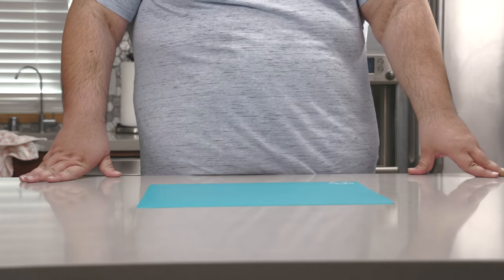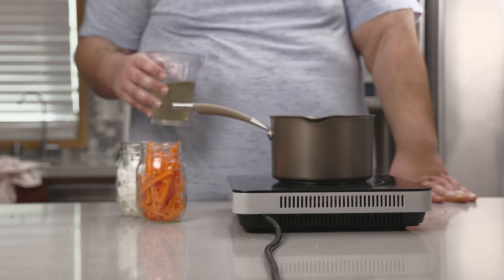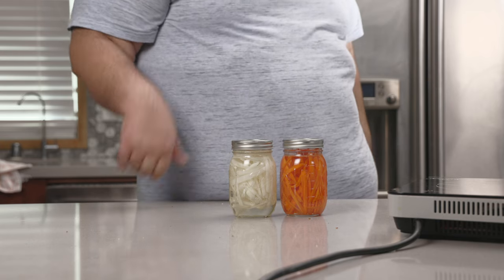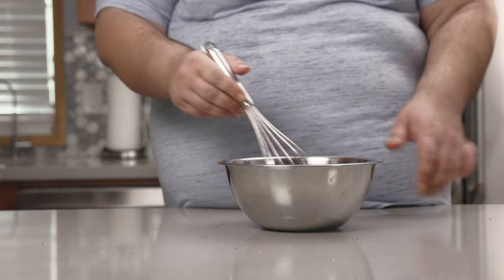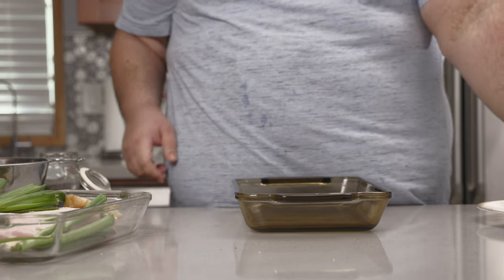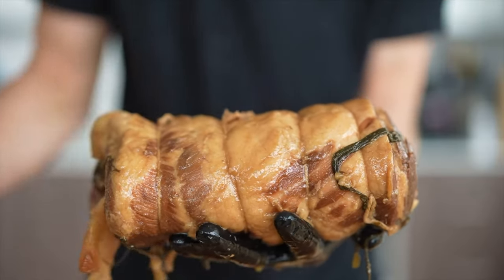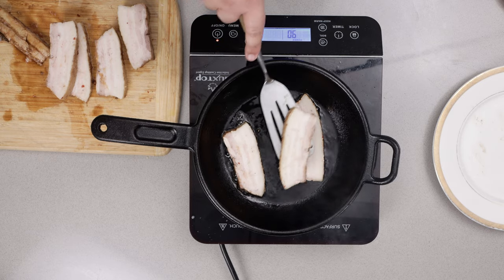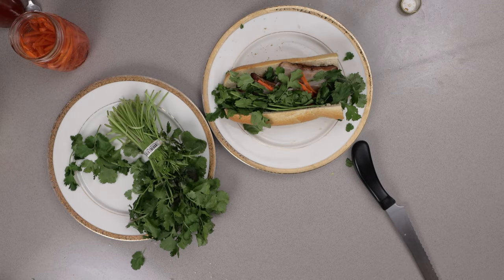Pork Belly Bahn Mi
Despite our rough history, Vietnam has provided the American pallet with all kinds of delicious inventions, including the Bahn Mi Sandwich.  But as with almost any culinary invention, the addition of pork belly sends it into the flavor stratosphere.  So let's begin before you drown your keyboard in drool.